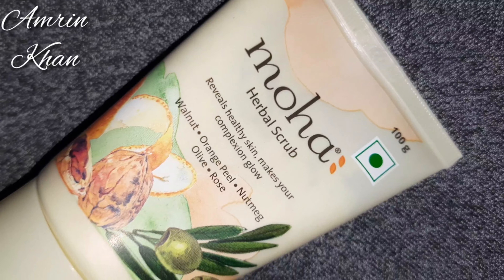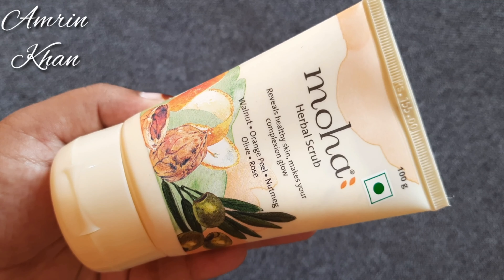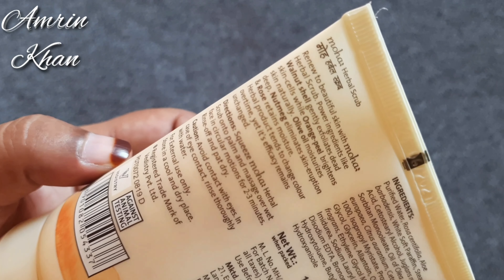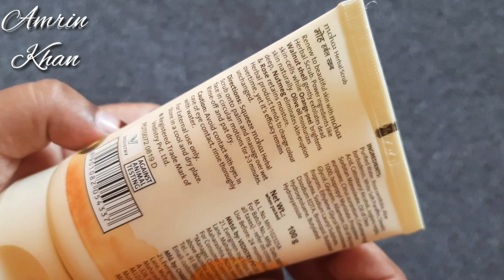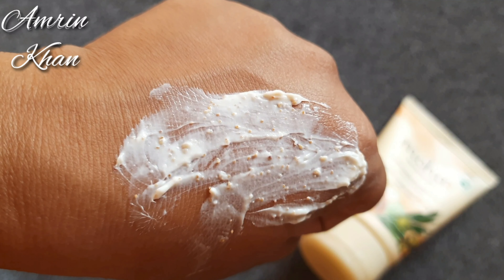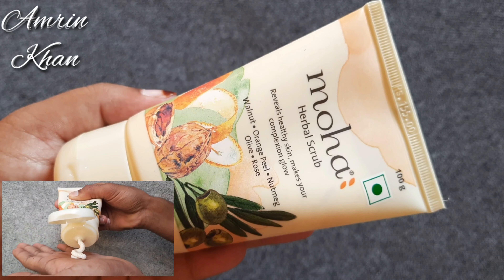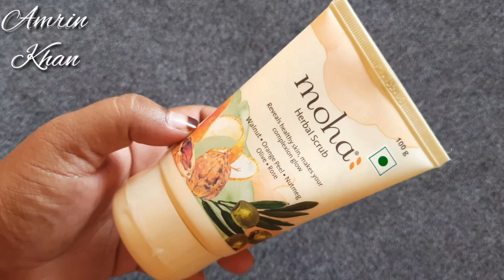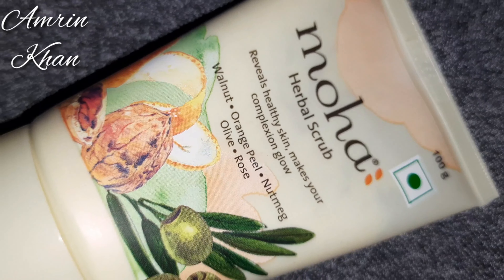Moha Herbal Scrub